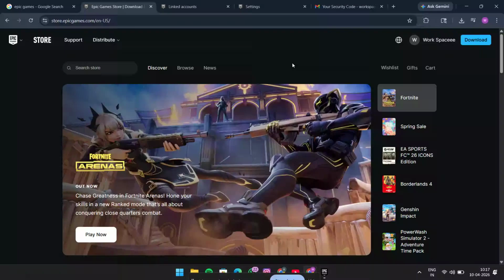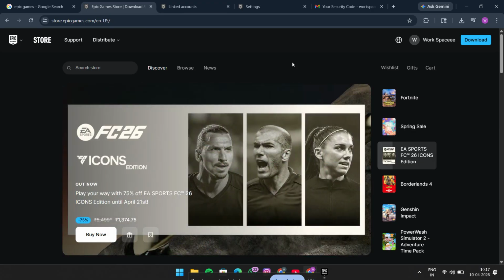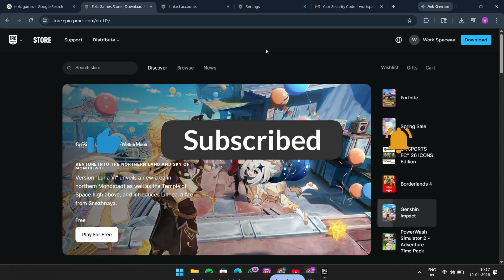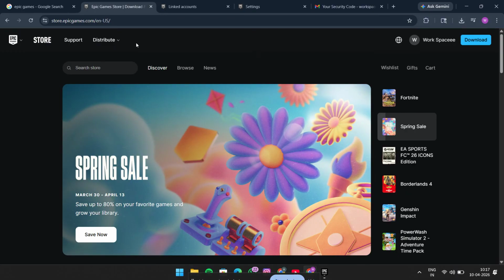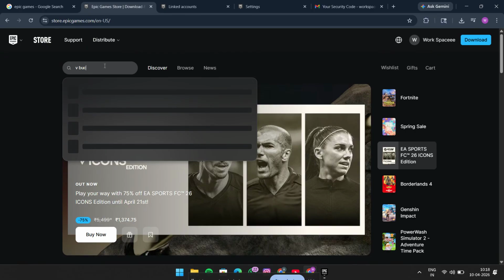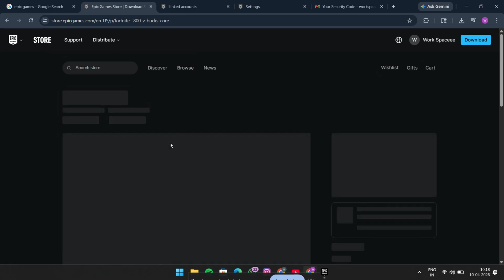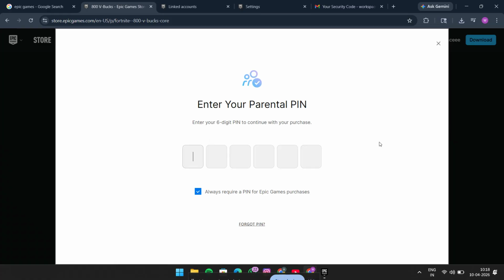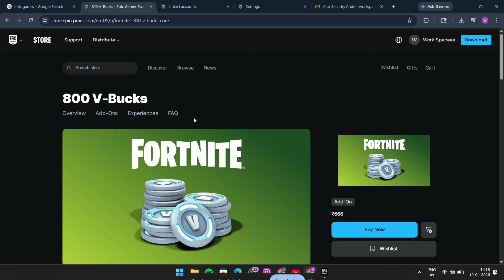How To Buy V-Bucks On Epic Games (Quick Guide)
Learn how to buy V-Bucks on Epic Games with this simple step-by-step tutorial. Search for V-Bucks, choose the right bundle, and complete your purchase quickly and safely.

🕚Timestamps:
0:00 Introduction
0:18 Open Epic Games In Browser
0:39 Search For V-Bucks
0:56 Select Required V-Bucks
1:14 Buy And Confirm Purchase
1:39 Done

✍️What You'll Learn In This Video:
• How To Open Epic Games In Your Browser
• How To Search For V-Bucks On Epic Games
• How To Select The Right V-Bucks Bundle
• How To Complete A V-Bucks Purchase
• How To Check Your Purchase After Checkout

💡Pro Tips:
• Make sure you are signed into the correct Epic Games account before buying.
• Double-check the V-Bucks amount before confirming payment.
• Review your payment method carefully to avoid checkout issues.
• If V-Bucks do not appear immediately, refresh or relaunch Fortnite.